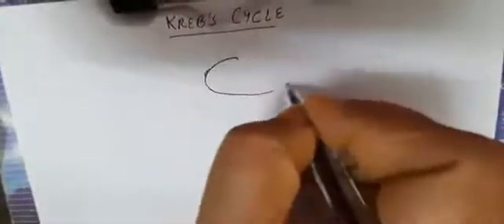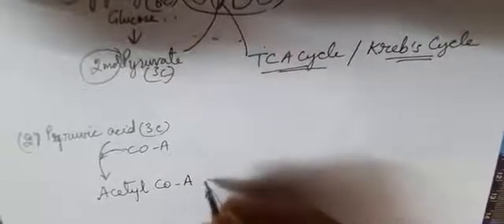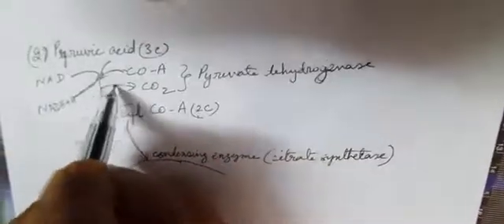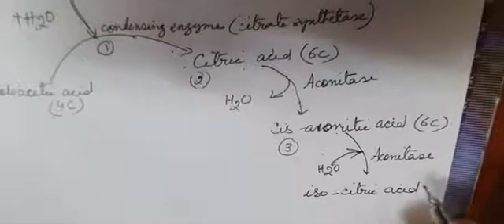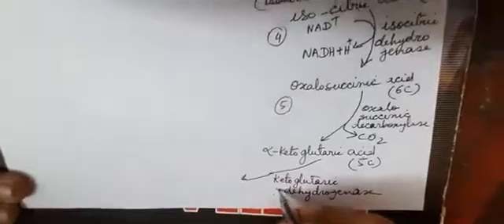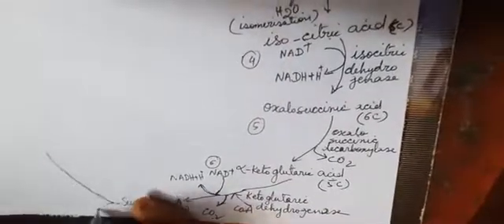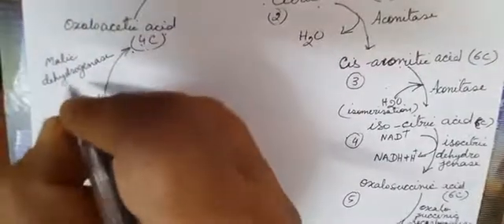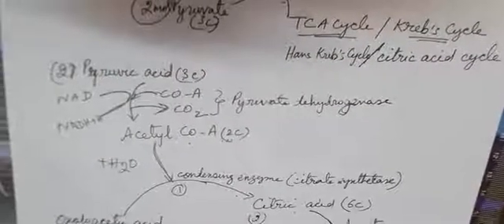Class 11 Bio. 19/12/2020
Respiration in plants krebs cycle Session 3